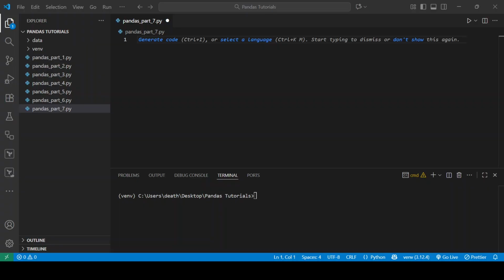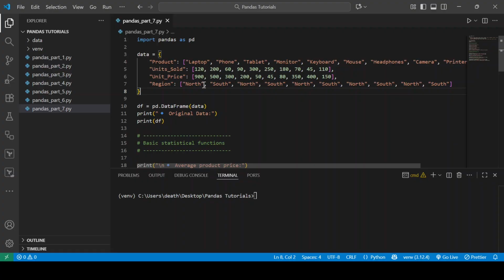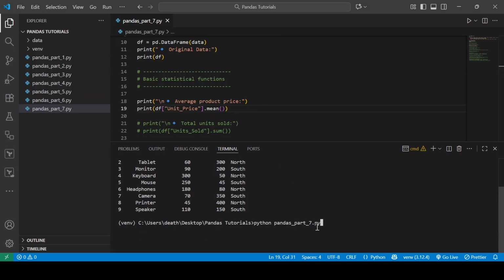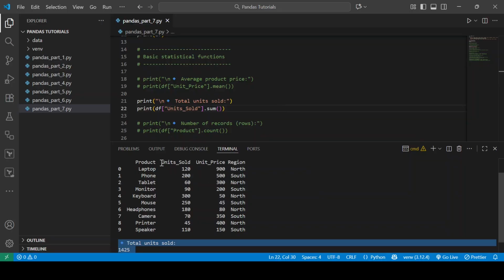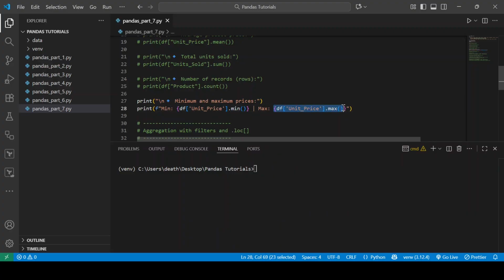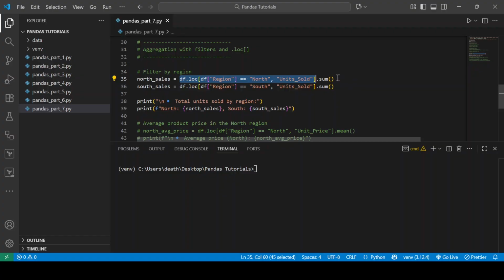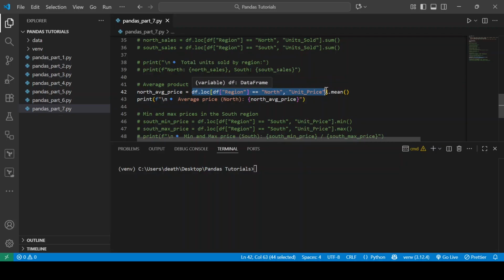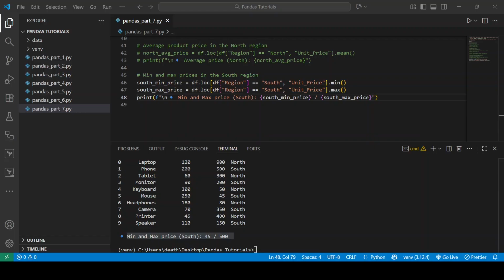Pandas Tutorial for Beginners (Part 7) — Descriptive Statistics and Aggregations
Welcome to Part 7 of the Pandas Tutorial for Beginners series! 🐼
In this video, we’ll cover descriptive statistics and basic aggregation techniques in Pandas — essential tools for understanding and summarizing your data.

You’ll learn how to:
🔹 Use mean(), sum(), count(), min(), and max()
🔹 Aggregate data using .loc[] with filters
🔹 Analyze real-world datasets such as sales or pricing data

By the end of this tutorial, you’ll be able to quickly summarize datasets and extract meaningful insights using Pandas’ most common statistical functions.